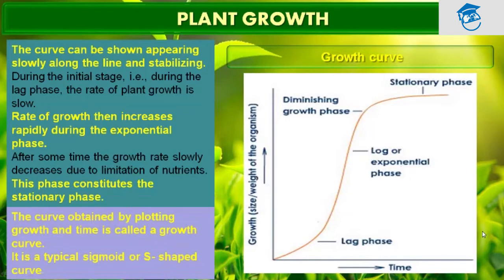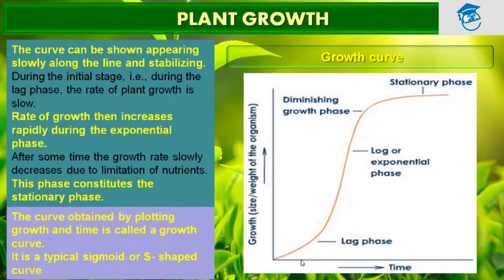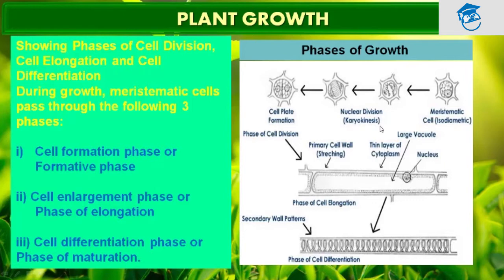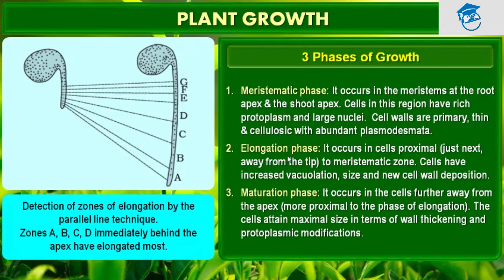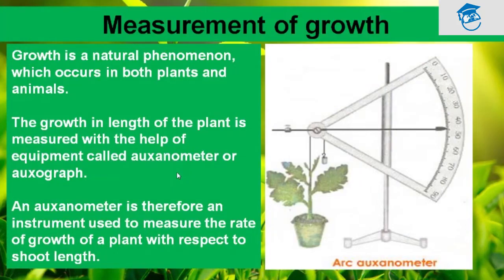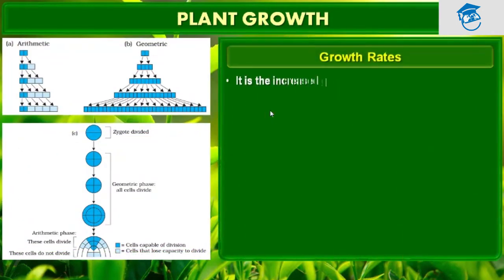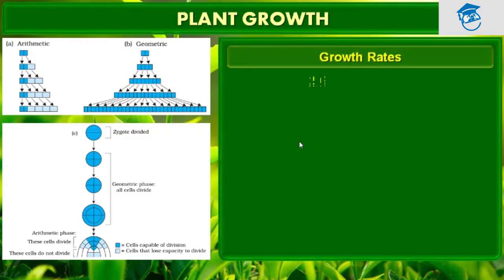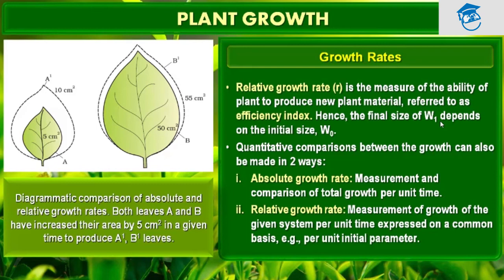Growth Curve In Plants | Phases Of Growth | Overview | Section 2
Plant Growth & Development  | Growth Curve In Plants | Phases Of Growth | Overview | Section 2;

Plant Growth & Development (Contd..)

~ Plant Growth : Growth Curve

    - Introduction
    - Phases of growth
        1.Cell Formation phase/Formative Phase
        2.Cell Enlargement phase/Phase of Enlargement
        3.Cell Differentiation phase/ Phase of Maturation
    - Measurement of Growth [Auxanometer]
    - Growth Rates
           a. Arithmetic Growth
           b. Geometrical Growth